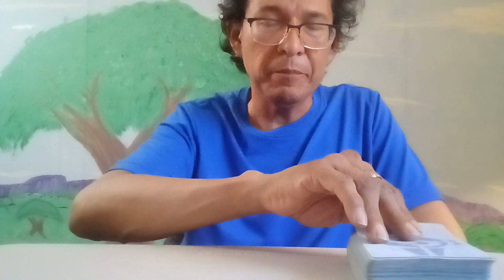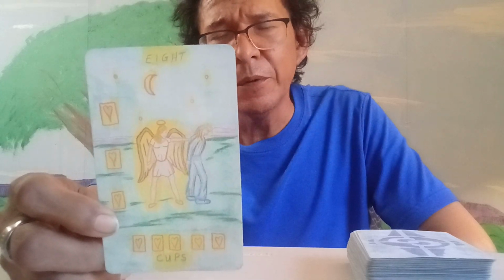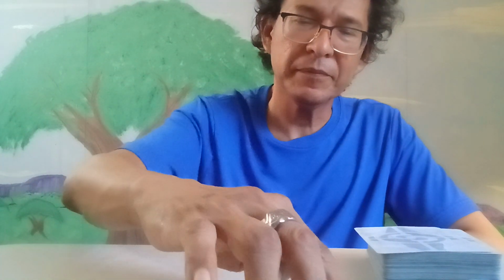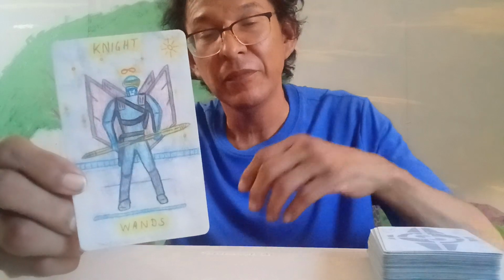Galactic Command Tarot #17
Galactic Command Tarot helps members of the Galactic Federation of Light, the Intergalactic Brotherhood and Sisterhood of Light, and the Ashtar Command, collectively known as Galactic Command, in completing their volunteer mission of the Twinflame Journey.